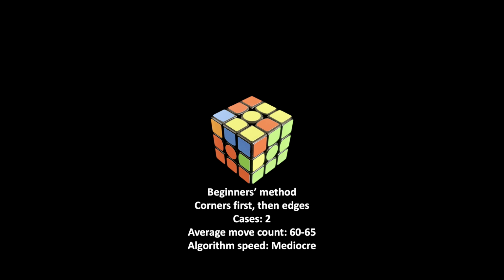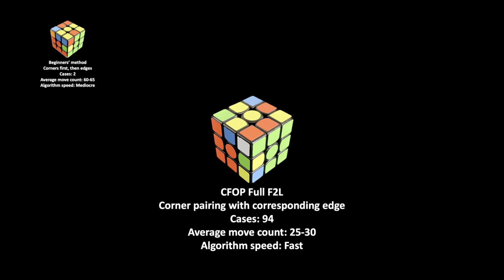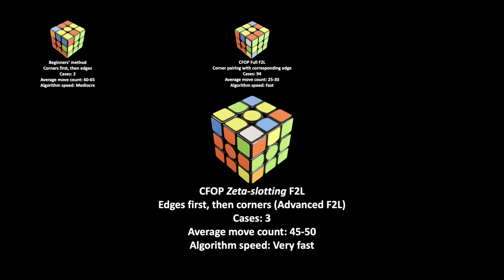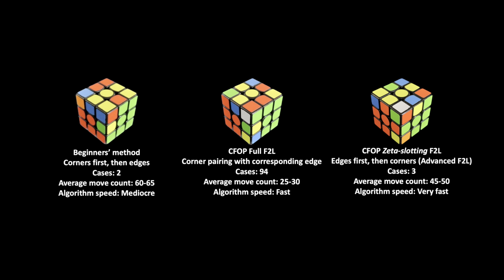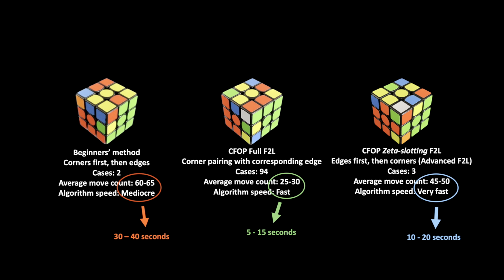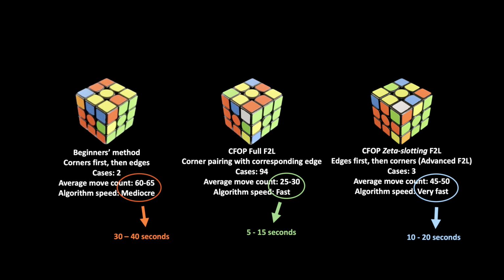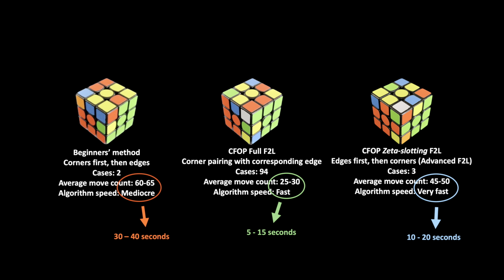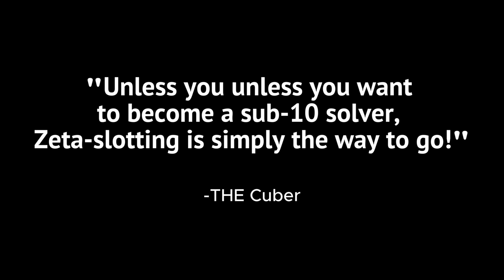*New Method* The BEST AND EASIEST way to do F2L: ZETA-SLOTTING F2L [TUTORIAL IN THE DESCRIPTION]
Are you struggling with F2L but acing the beginner’s method? Let me introduce: Zeta-slotting. I came up with this new way of doing F2L, it combines the idea of F2L and the simplicity of the beginner’s method. This way of doing F2L is so simple, anyone can learn Zeta-slotting in 5 minutes, and with a bit of practice, become a SUB-20 SOLVER!! In this video, I will compare Zeta-slotting to other methods, explain why it’s so good and analyze the specs.